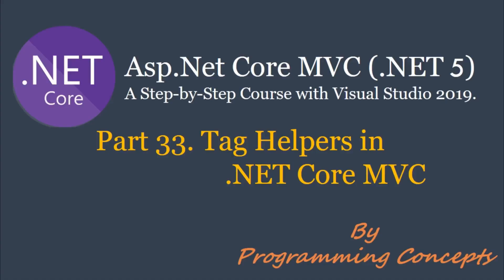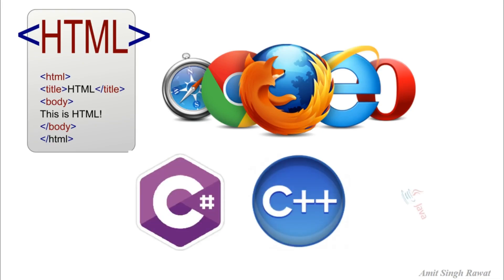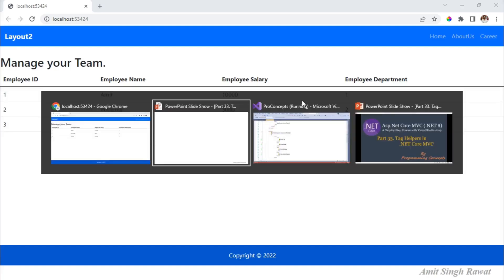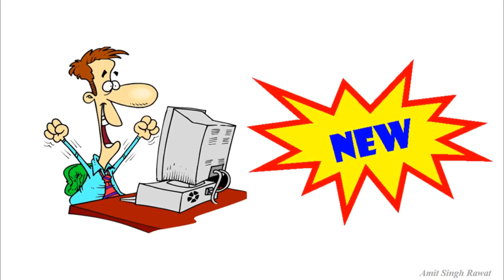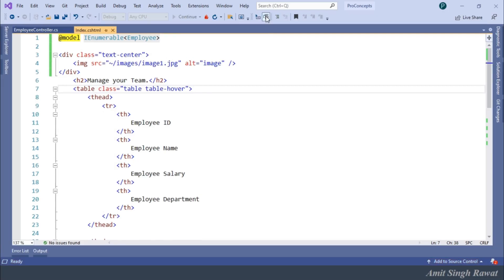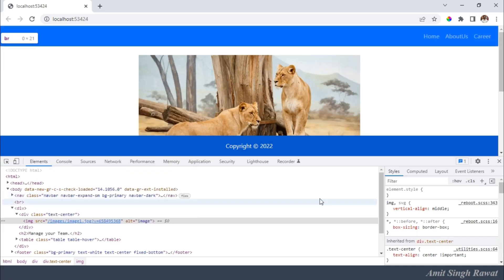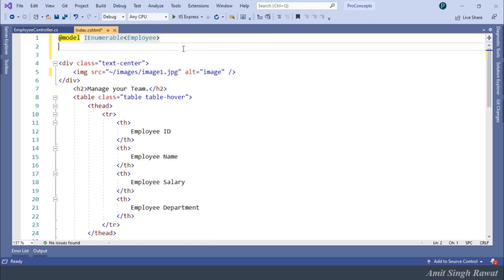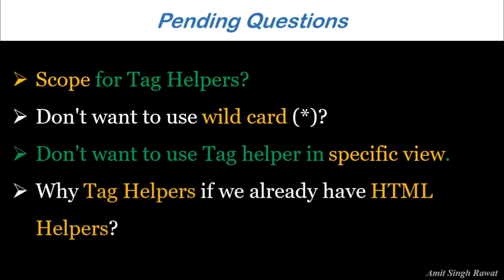Part 33. Tag Helpers in .NET Core MVC. | Image tag helper | ASPNETCOREMVC. | ETAG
In this video, we will talk about what are Tag Helpers in ASP.NET CORE MVC. Will see why Microsoft introduced Tag Helpers. Will cover Image Tag Helper in this video.

Part 9. Static Files in ASP NET Core. | How Microsoft improve performance of static files handling.